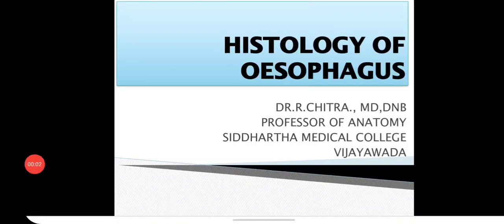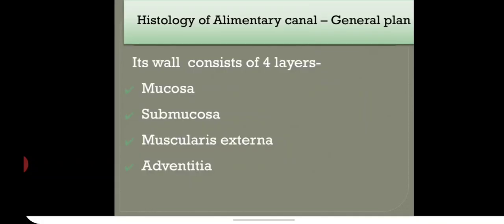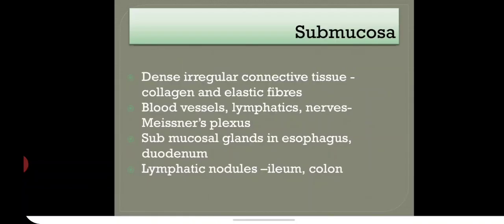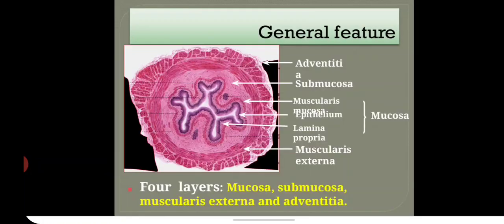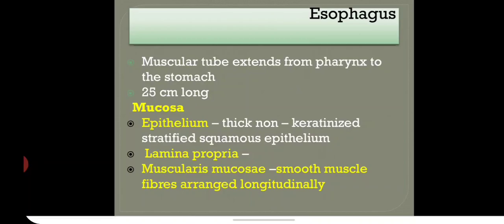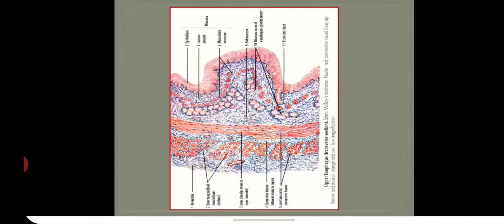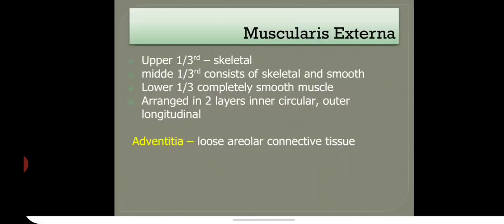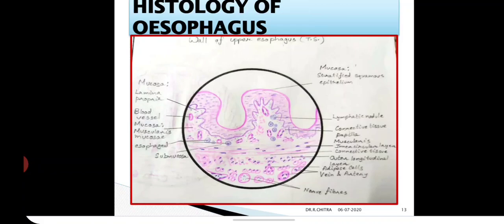HISTOLOGY OF OESOPHAGUS